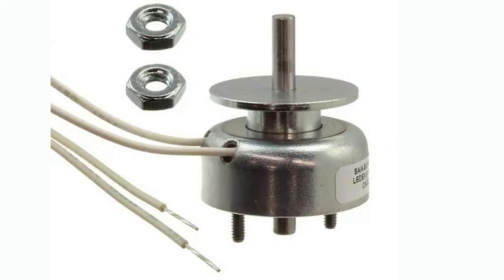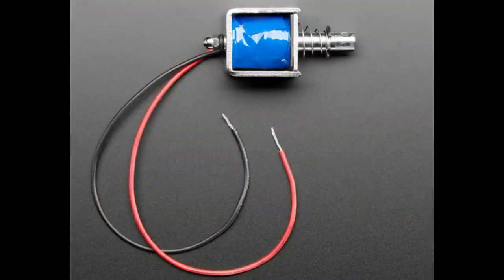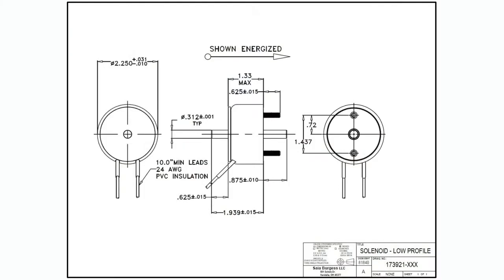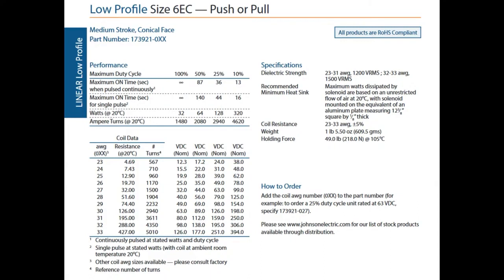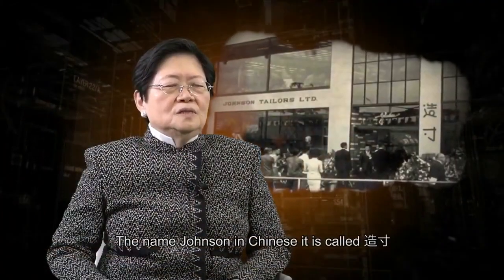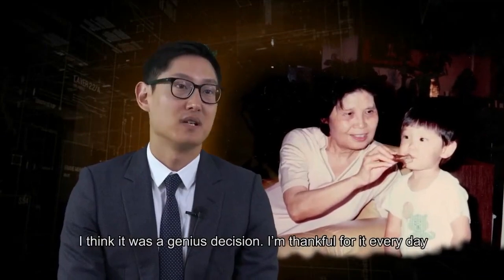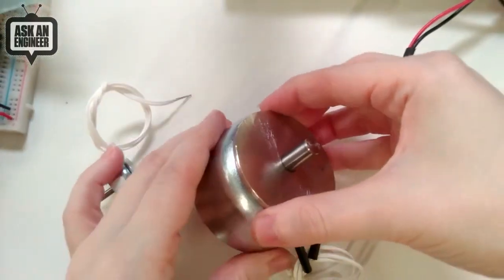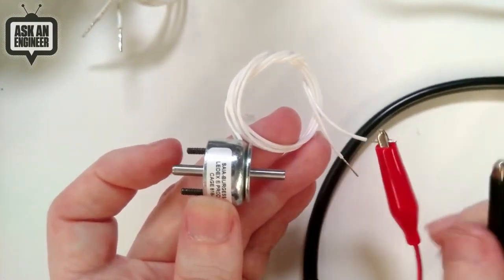EYE ON NPI - Johnson Electric’s linear DC solenoids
This week's EYE ON NPI is clicky-clacky with Johnson Electric’s range of linear DC solenoids in various sizes and voltage ratings.

Solenoids are a nifty type of motion control element - most folks think of motors or servos when thinking about motion control (and Johnson Electric does make motors too) but motors and servos are best used for rotation motion. You can convert them to linear motion but usually you need to gear them down a lot to get a reasonable torque - force conversion. Some use a rack-and-pinion mechanism or a drive/lead screw Solenoids provide a very easy to create a short but powerful linear force that is either on or off - you can't really be 'in the middle' of a solenoid actuation.

Solenoids all work in the same basic way: there's a toroidal coil of copper that forms an electromagnet. As current is passed through the coil, it pulls the ferrous slug into the coil with near-instant force. When the power is released, the electromagnet de-powers and the slug can move freely. In this sense, all solenoids are pull-type. Sometimes, there's a return-spring that will pull the slug out to 'reset it' - these are push-pull type - but most solenoids, including these from Johnson, don't have the spring. Usually, whatever the solenoid is installed in provides the return pressure.

Most solenoids we've seen are rectangular style, which tend to be sort of 'candy bar' shaped. The Johnson solenoids are more 'pancake style' - with a flatter and wider design that has less requirements on depth.

Johnson makes a couple dozen of different solenoids with different voltages and sizes, we picked up two and one was about the size of a grape and the other the size of an orange. Common voltage ratings are 12V and 24V - the amount of current will vary with voltage since you still need the same amount of power per coil size. Usually the voltage is whatever the equipment is set up to provide. Note that solenoids require a lot of current, many amps whenever activating! Thankfully the power does not have to be very clean, so you can have a separate regulated supply just for your motion control.

Finally, the Johnson Electric YouTube channel has a cool series of videos called "Interviews with Old Timers" where they interview employees that have been there for 50+ years, to hear what it was like when Hong Kong was first beginning to do manufacturing. There's some great historical information in there, we had a lot of fun watching them and looking at the old photos.

Digi-Key stocks a full range of compact solenoids from Johnson Electric available for immediate shipment. Be sure to check the datasheets for the specs and sizes, as there's quite a range in size/voltage/actuation force! We picked up 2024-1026-ND, a chunky 12V one as seen in the EYE ON NPI video, it's a real beast. Whatever size you need, if you order from Digi-Key today , you can be electro-magnetting by tomorrow afternoon.